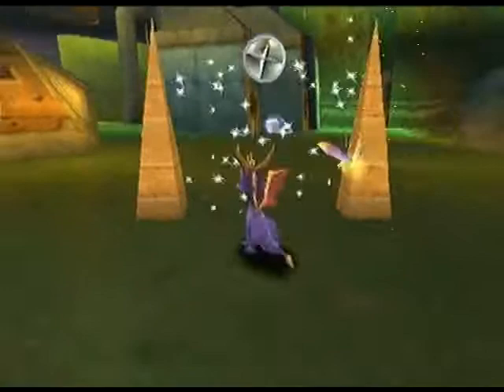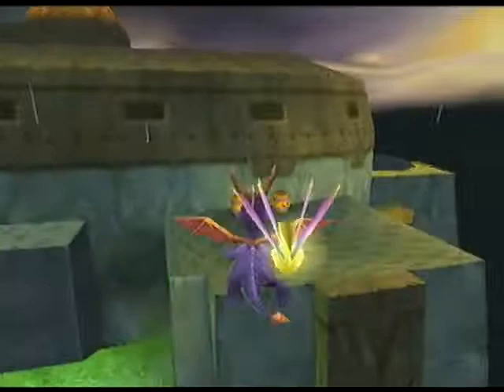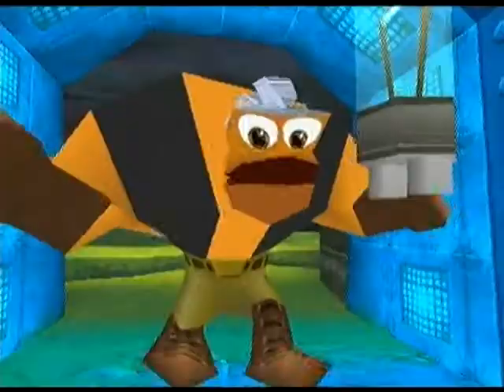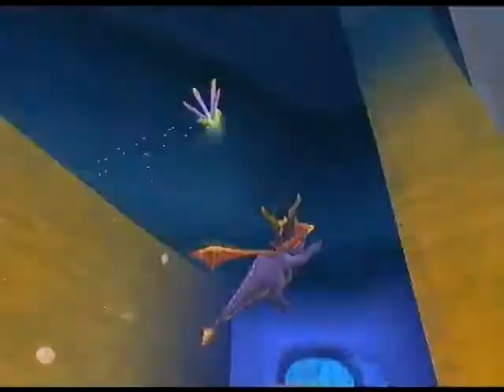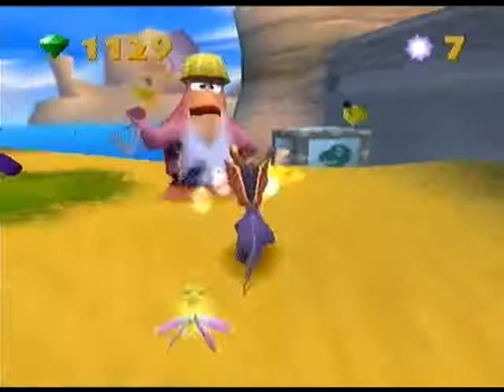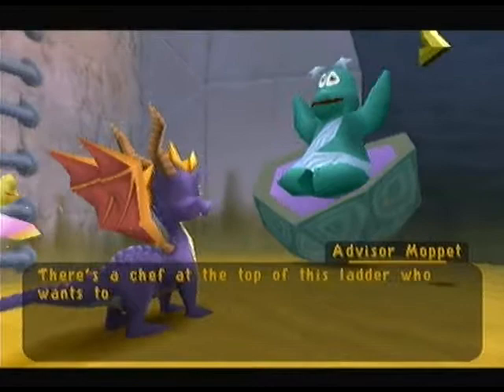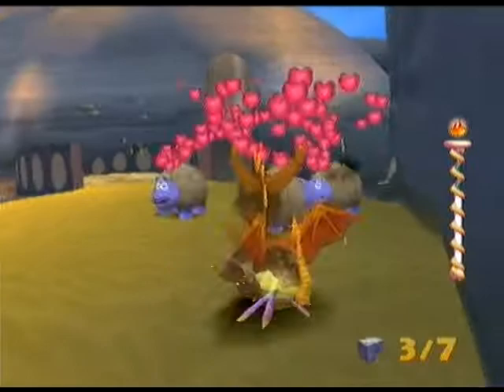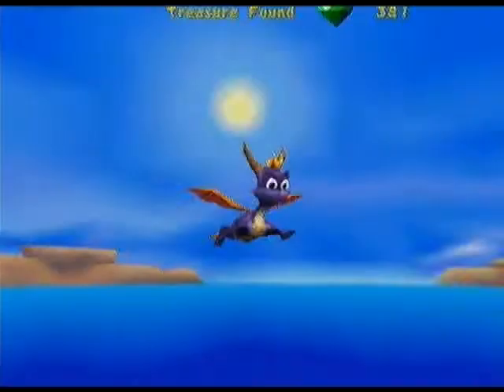Spyro 2 - Part 5 - Gary at the beach!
In this part we finish Hurricos and do what we currently can in Sunny Beach.